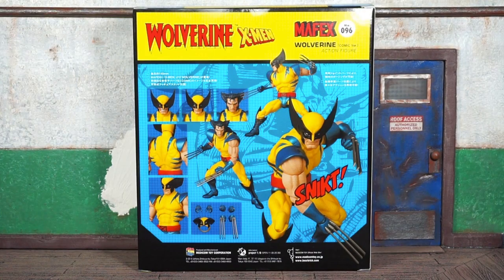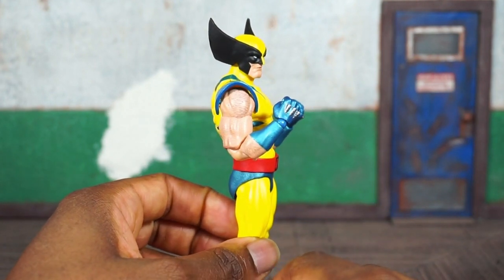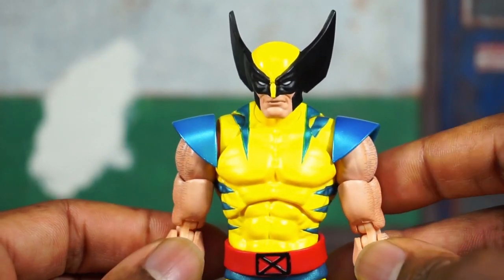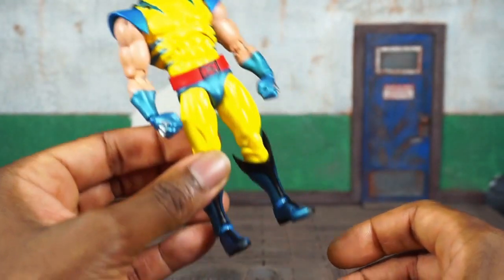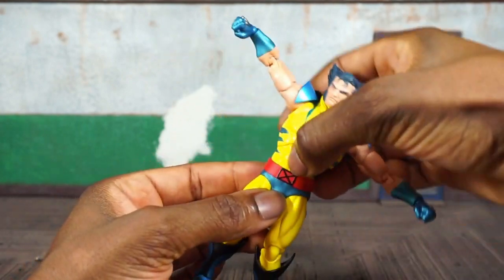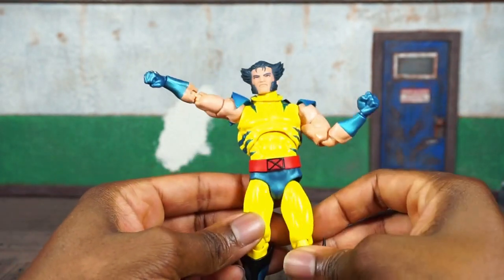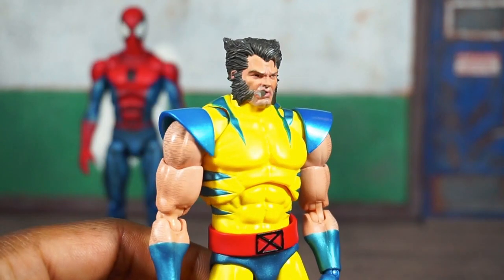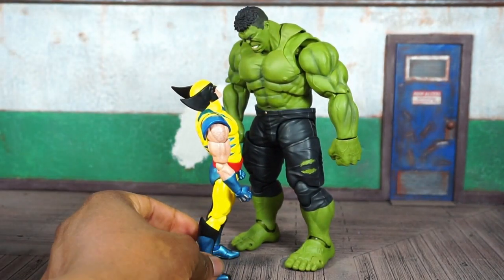Medicom Mafex X-Men WOLVERINE Action Figure Review